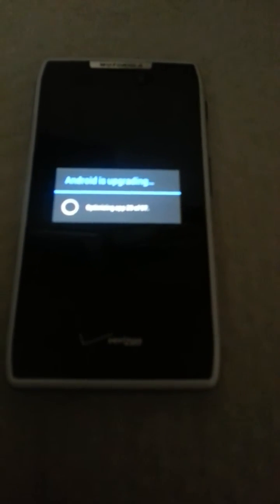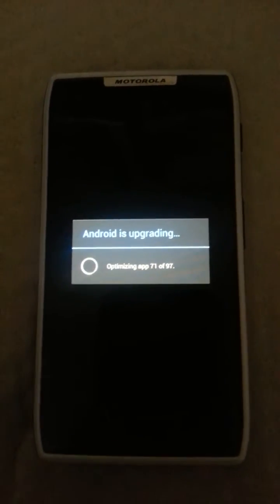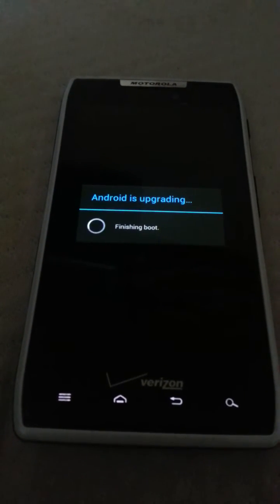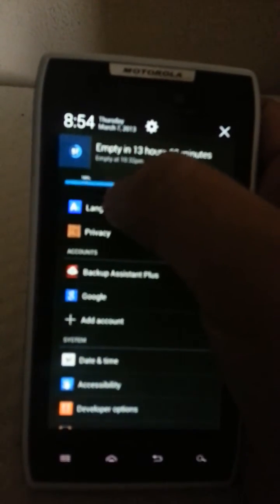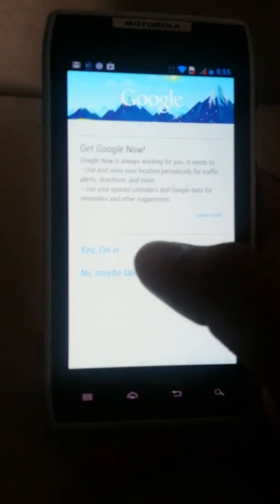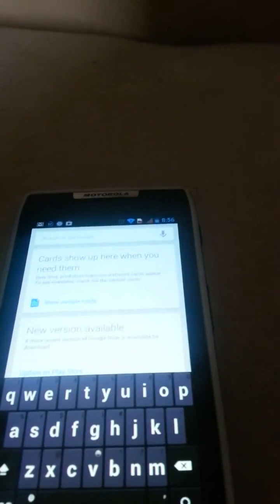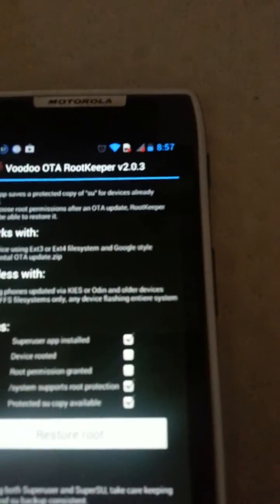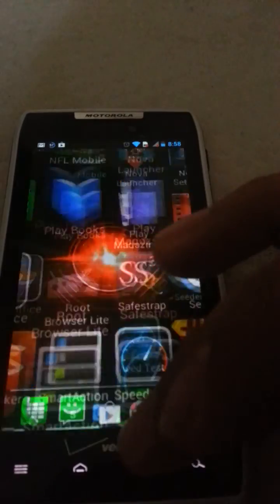Droid RAZR Jelly Bean part 2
After install of jelly bean update. Here's a link to follow with files for needed Droid RAZR builds. Follow instruction and make sure to be on stock.